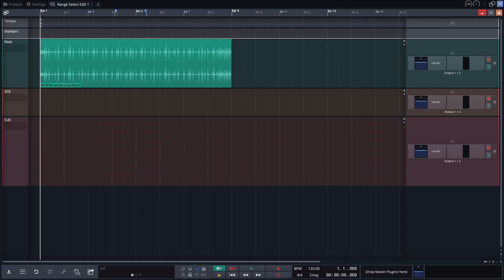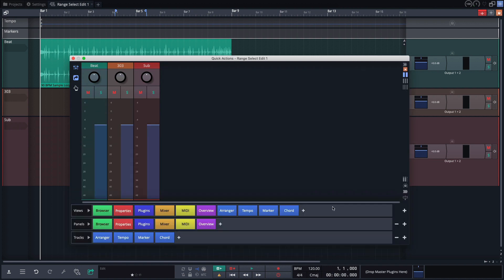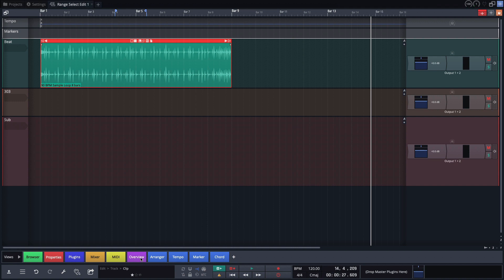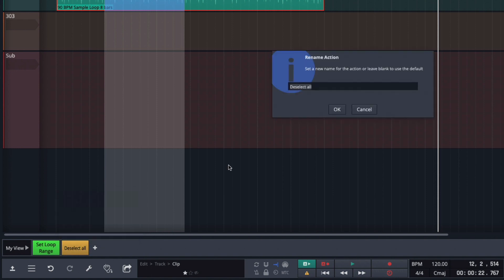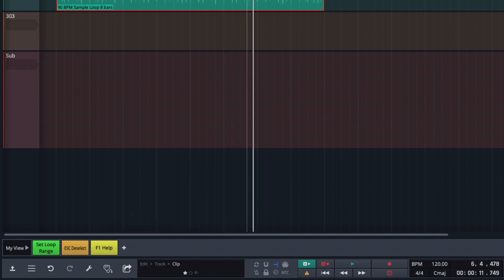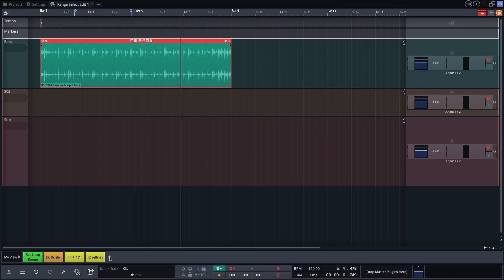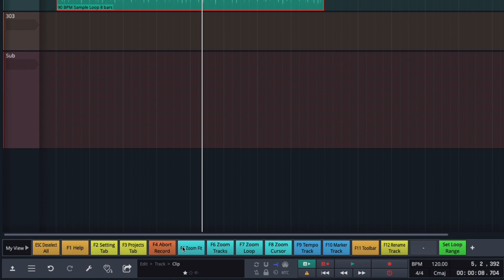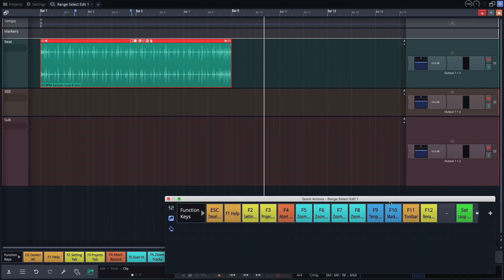Tracktion Waveform 11: Quick Actions Bar and Window (Video 6)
Tracktion Waveform 11 introduces the Quick Actions bar and the Quick Actions window. Both allow you to assign frequently used shortcuts or macros to large and obvious buttons.

The Quick Actions bar (also called Quick Actions panel) resides right above tool bar and can be hidden when not in use. This video walks through how to configure a custom Quick Actions template that also serves as a cheat sheet for the standard Waveform functions keys.